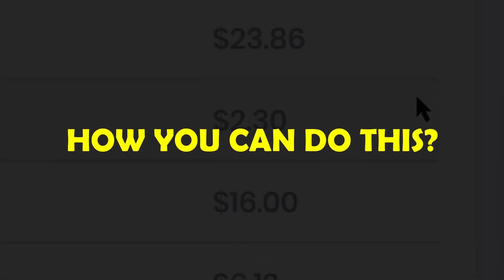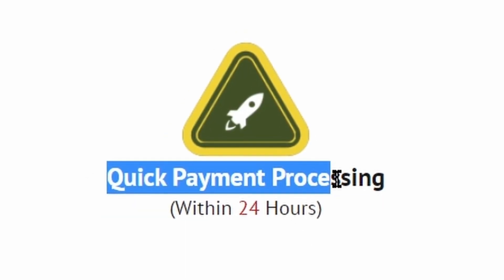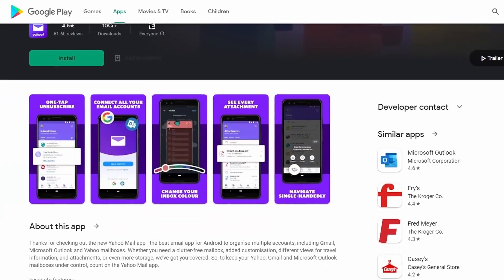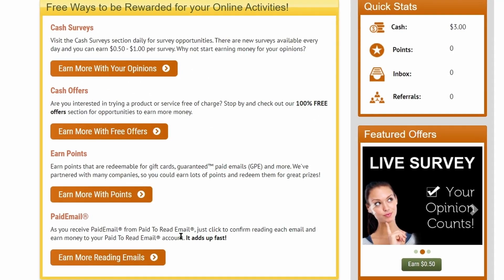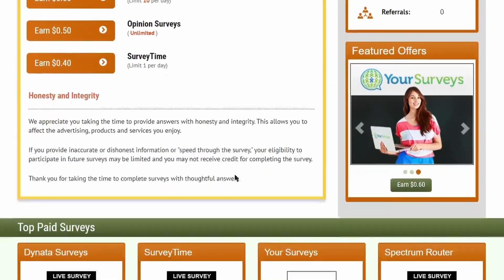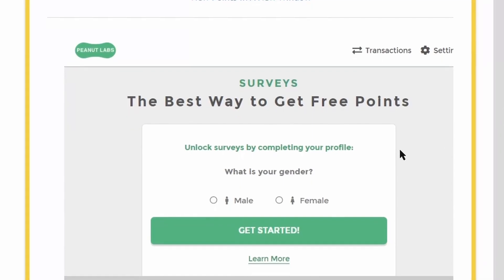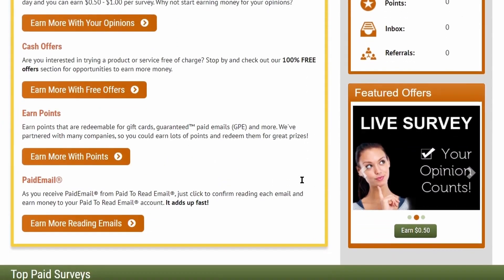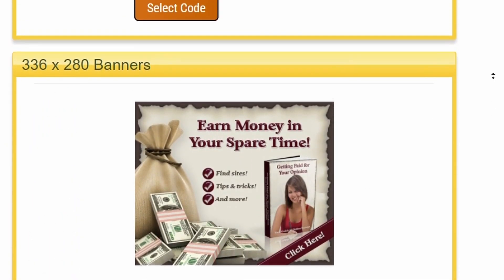Get Paid To Read Emails ($500+🤑) How To Make Money Online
Today, I will try to cover, how to make money online by just reading emails? How to earn $500 - $1000 reading emails, make money online reading emails, get paid to read emails, which is one of the easiest ways to make money online.
Today, I will show you completely New website where you can get paid $100 - $1000 for opening and reading emails. Which is one of the best ways to make money online. I will try to cover Make money online 2024 from home, earn money reading emails, how to make money online reading emails, and other related question to earn money online. You can make money online from home in 2024 using this. Making money online wherever you are or working from home, is the ultimate dream.

Is it really possible? Yes, and in “CashPro” YouTube channel, I share strategies that work for everyone to make money online, build passive income, or even create a sustainable online business.